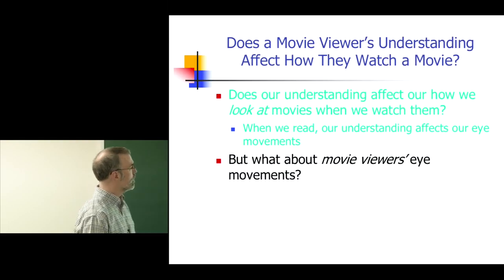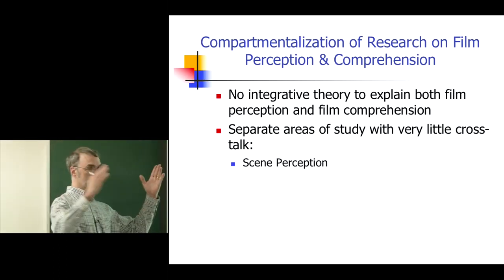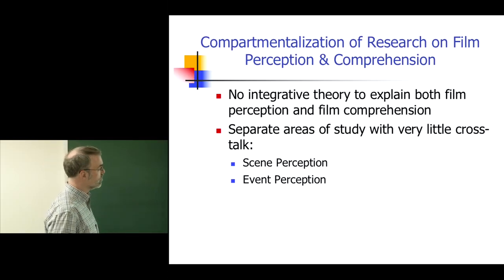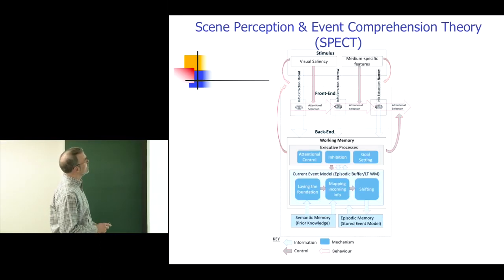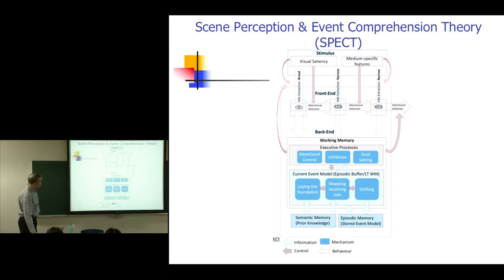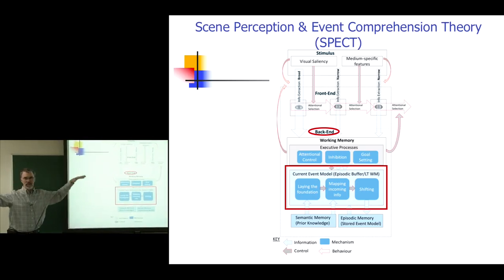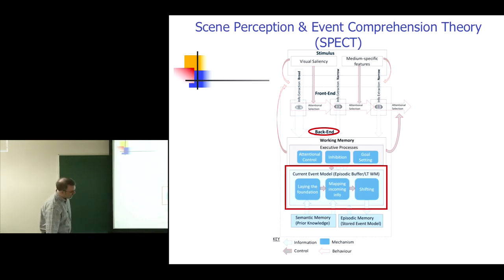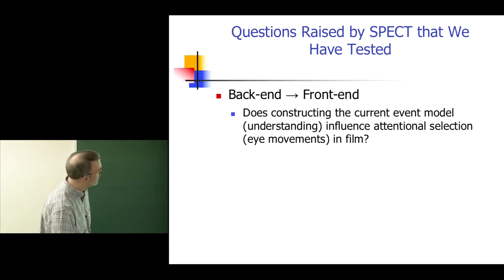京都大学第67回国際交流セミナーHow is film viewers’ understanding related to how they watch movies? LesterLoschky 2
京都大学大学院人間・環境学研究科第67回国際交流セミナー
How is a movie viewers’ understanding related to how they watch a movie?—The results of eye movements and comprehension studies
（映画を見るとき、私たちは異なった見方と理解をしているのか、あるいは同じようにしているのか）
Chapter 2
-But what about movie viewers’ eye movements?

Lester Loschky
Professor, Kansas State University, USA

レスター・ロシュキー
米国・カンザス州立大学教授、京都大学 大学院人間・環境学研究科 客員教授

人間・環境学研究科研究棟4階433演習室
2018年4月20日（金）